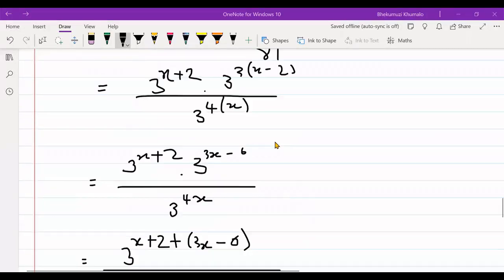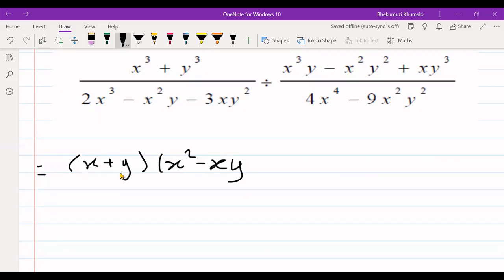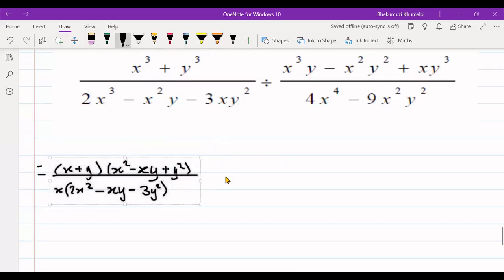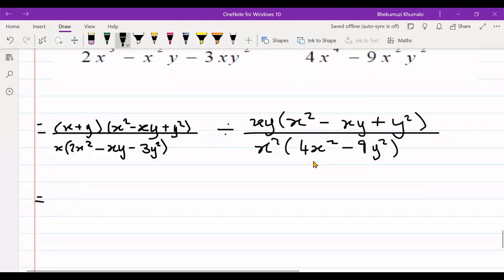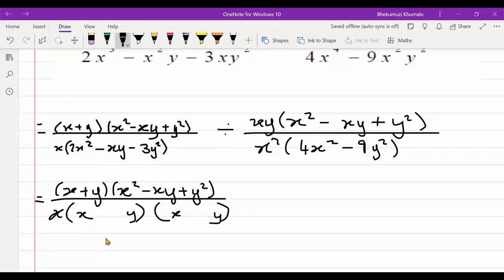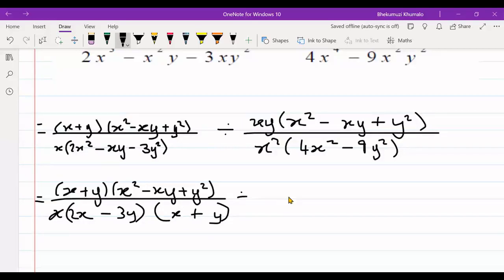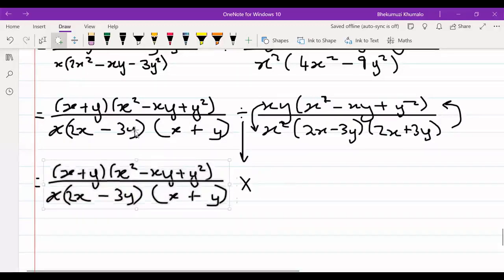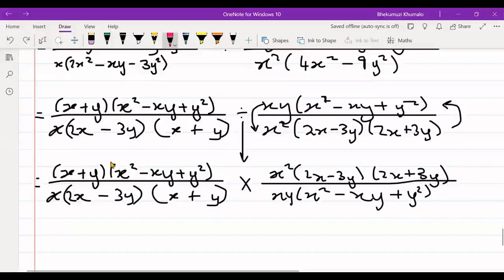Tech Maths Grade 10 Paper 1 Revision Practice (Part 3 of 7)